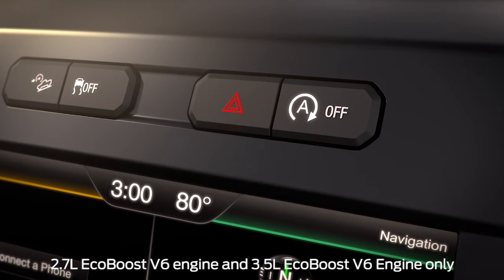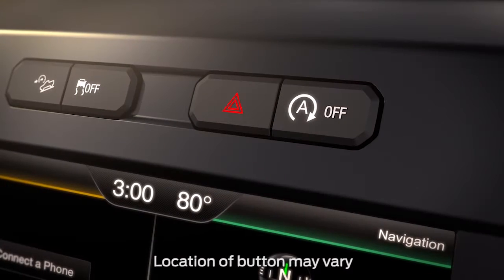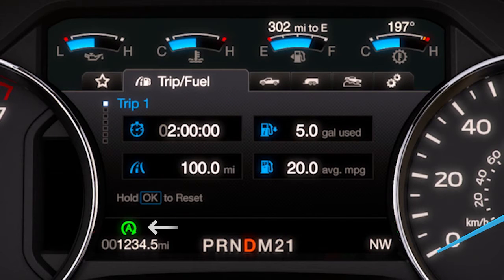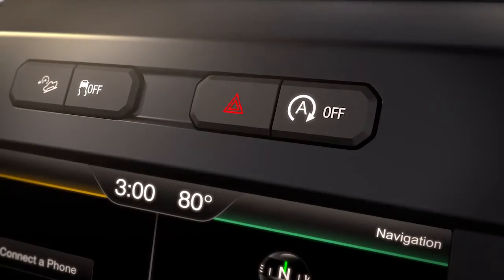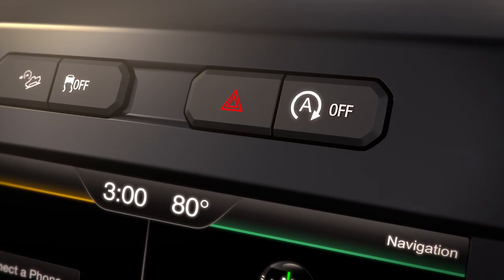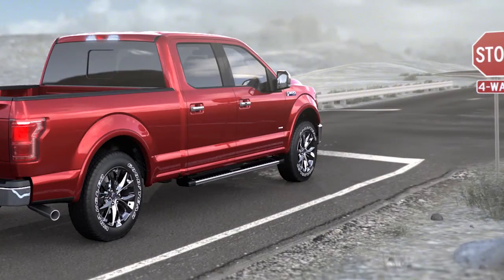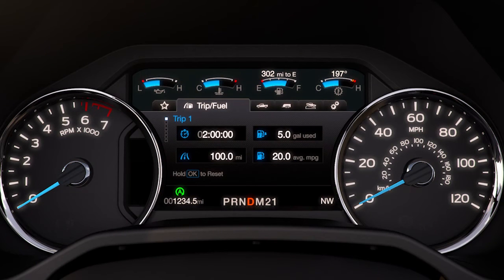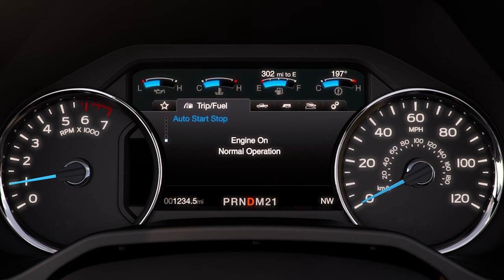Auto Start-Stop F-150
This video explains how the innovative Auto Start-Stop feature functions on your vehicle and helps in cutting down on fuel used and emissions.